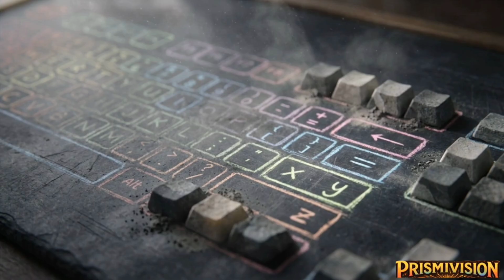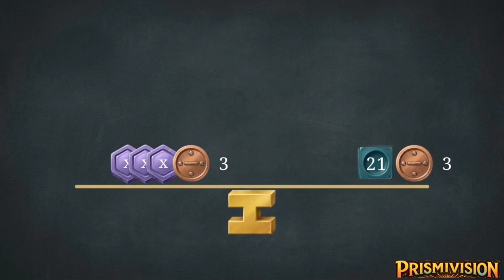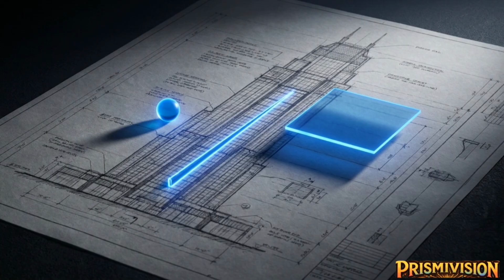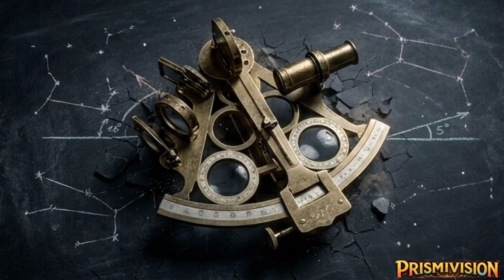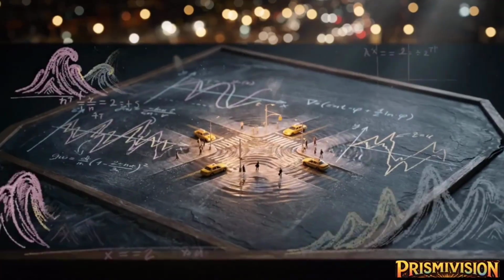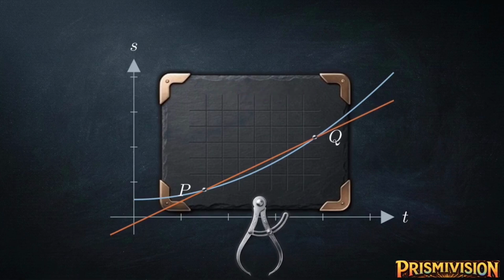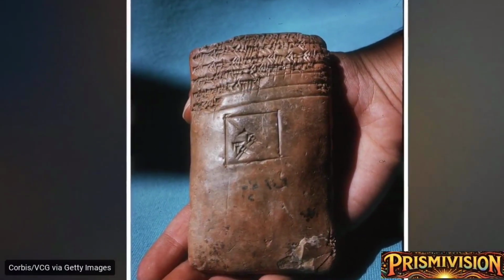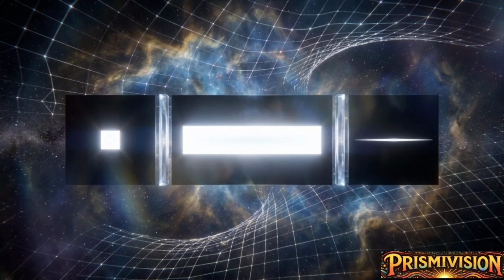An Intro to Math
Dive into the fundamental branches of mathematics with this comprehensive introduction. We break down the essential concepts of algebra, geometry, trigonometry, calculus, and linear algebra to help you easily understand and build a solid mathematical foundation.